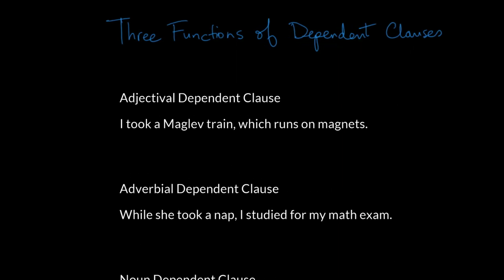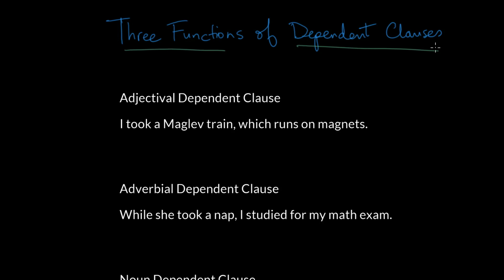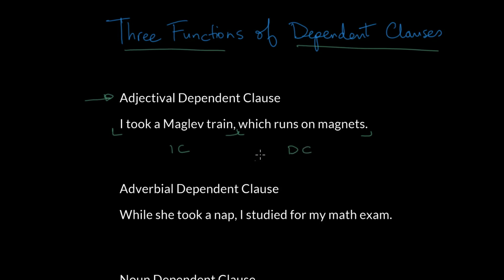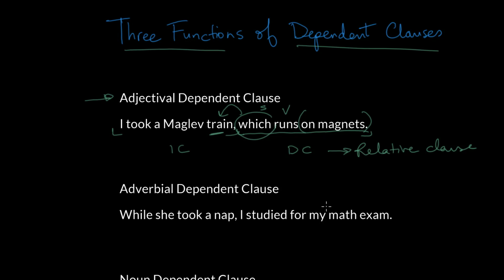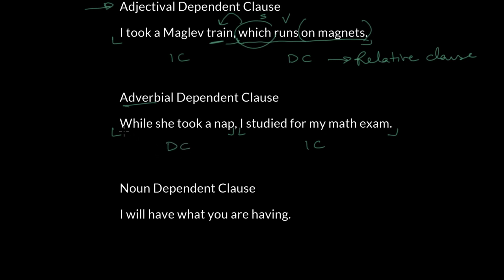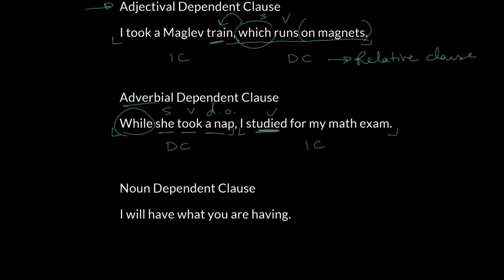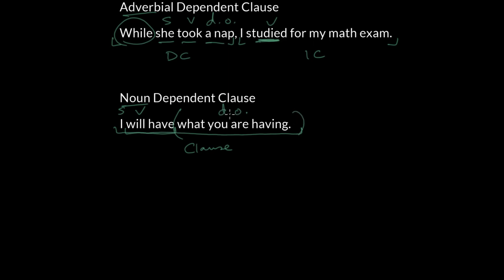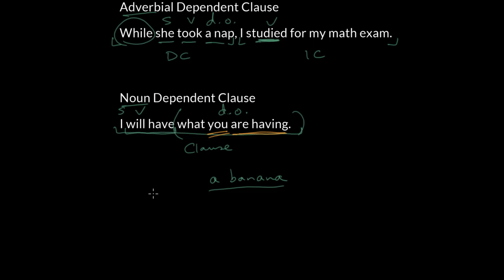Three Functions of Clauses